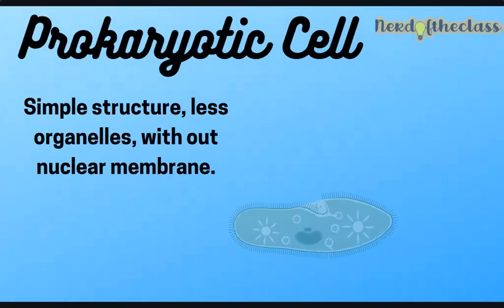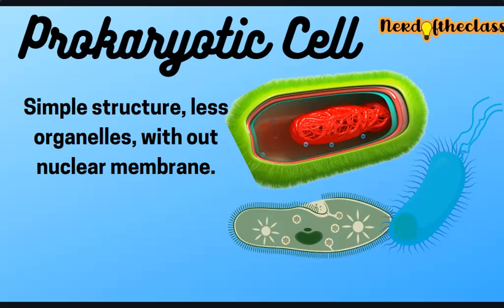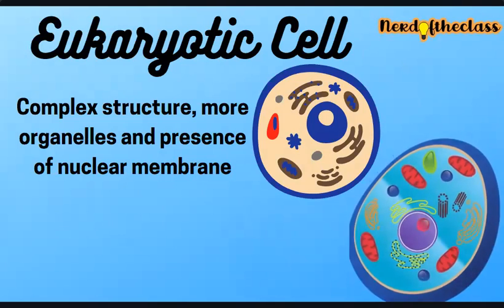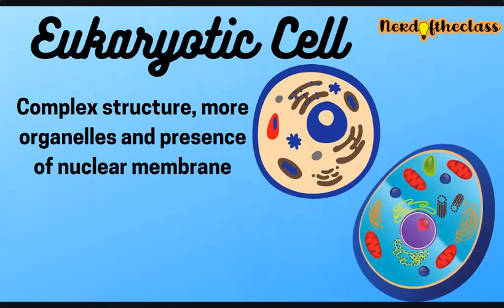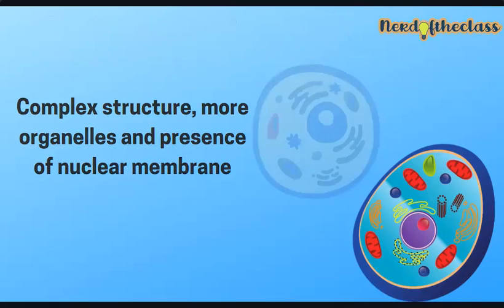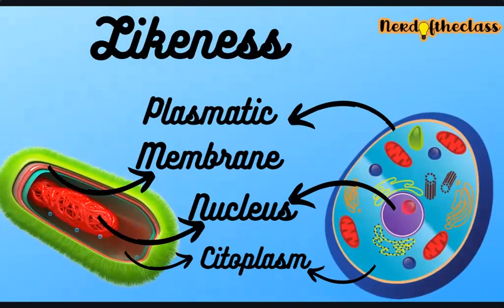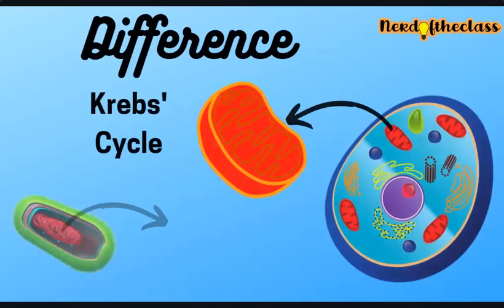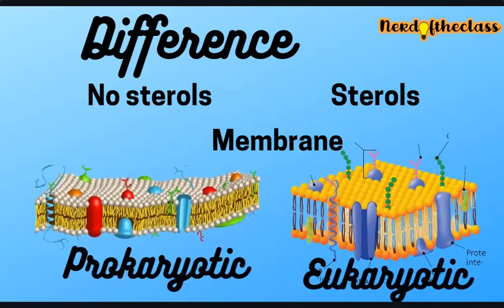Prokaryotic vs Eukaryotic Cell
The two main cells that must be studied in order to understand further more complex theory in biomedical sciences.